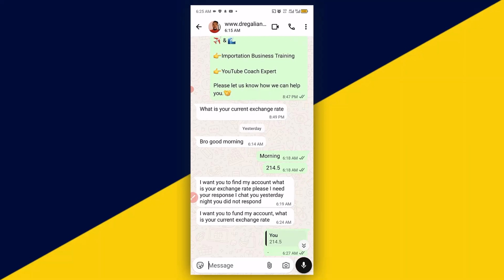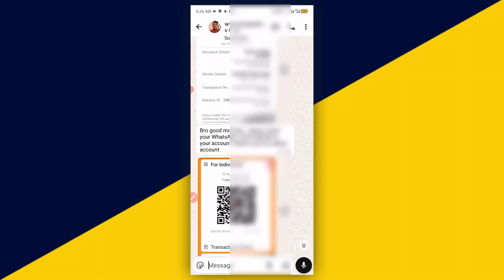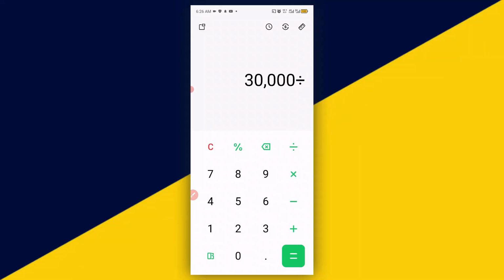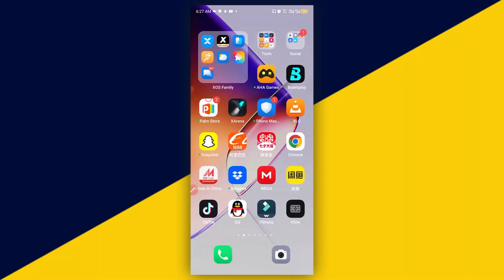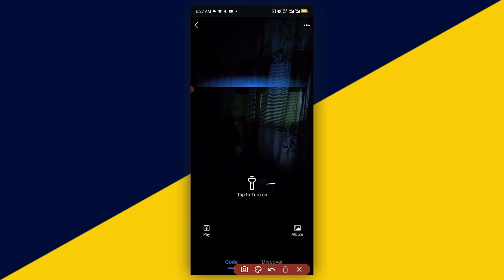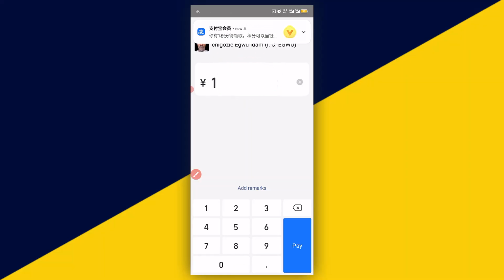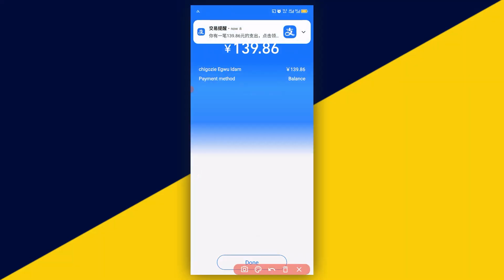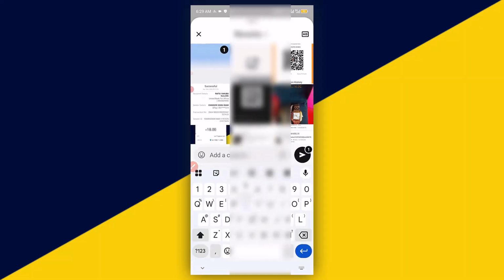How to Use Alipay Code for Payments/Transfers